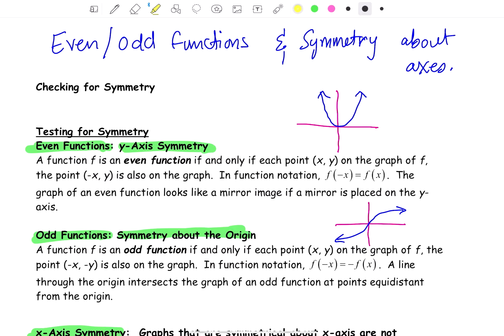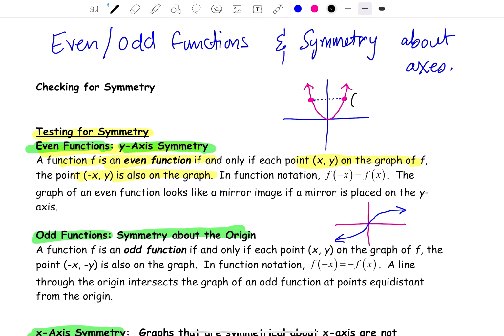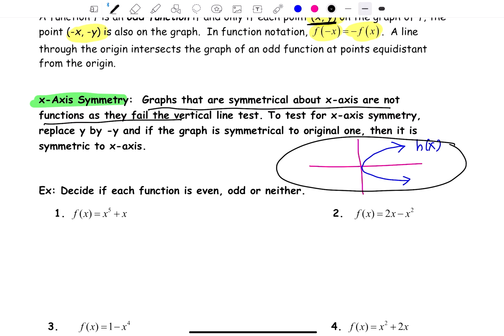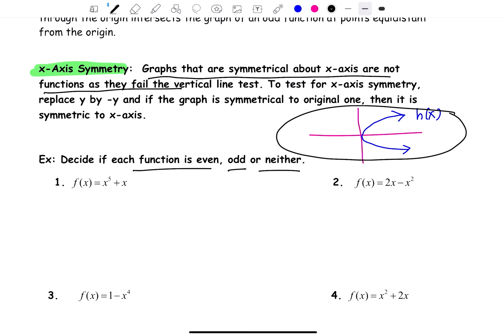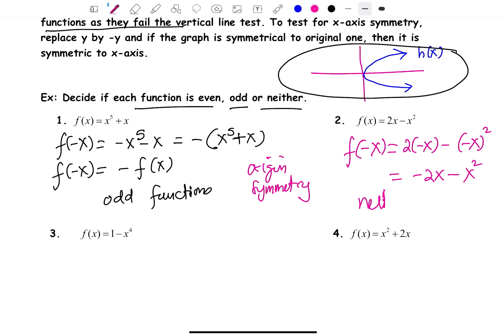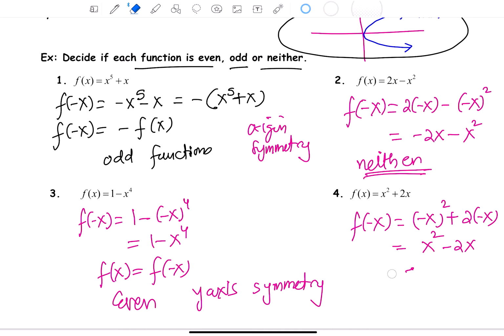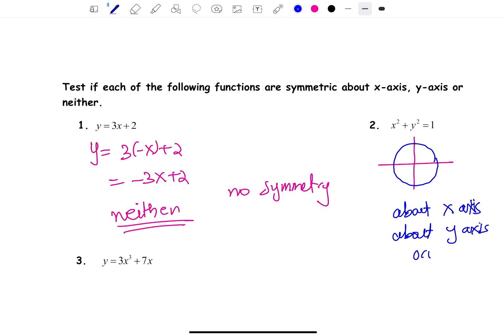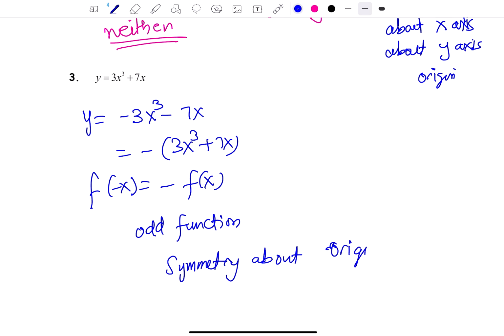Even/Odd Functions and Symmetry about axes